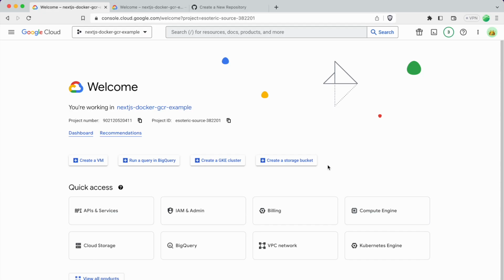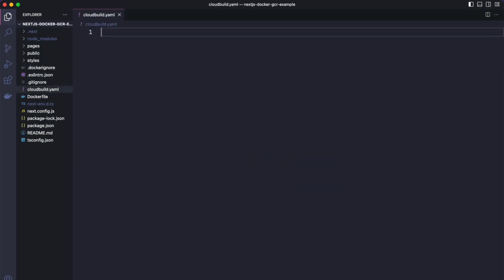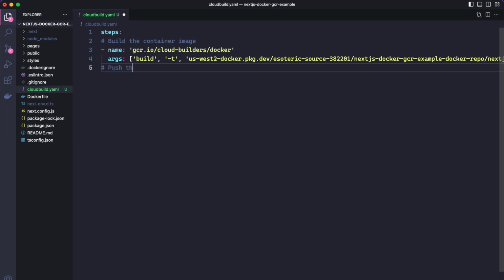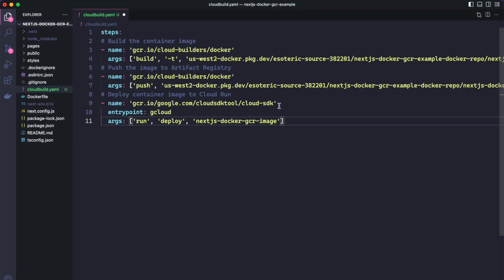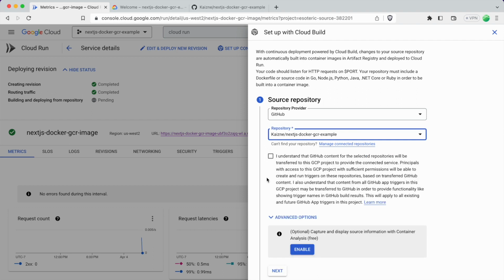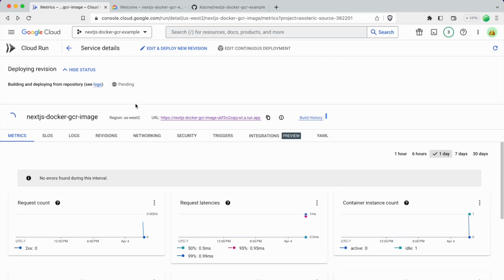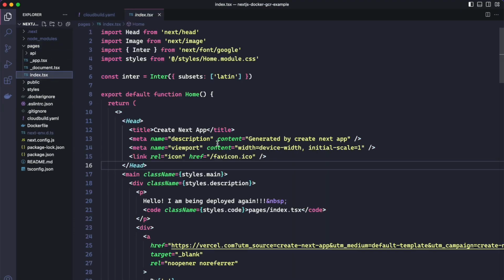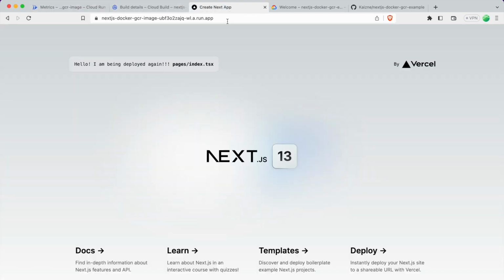Deploy NextJS in Docker and Google CloudRun using Github Actions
A simple guide on deploying your NextJS app to Google Cloud platform using Cloud Run and Github Actions.

Timestamps:
0:00 Conceptual Overview
0:52 Artifact Registry Repository
1:38 Docker and GitHub Actions Code
4:23 GitHub Repository and Secrets Setup
7:20 Commit, Push, and Test